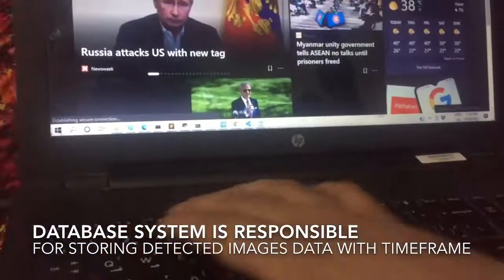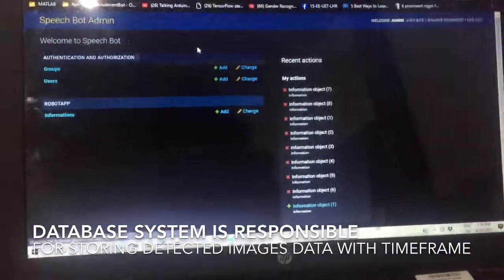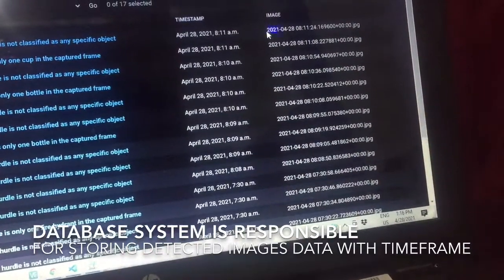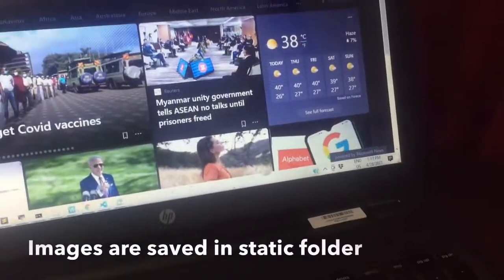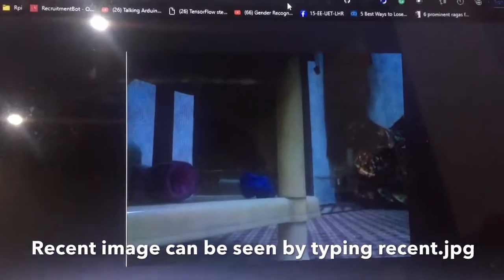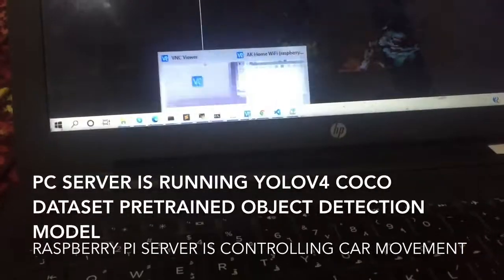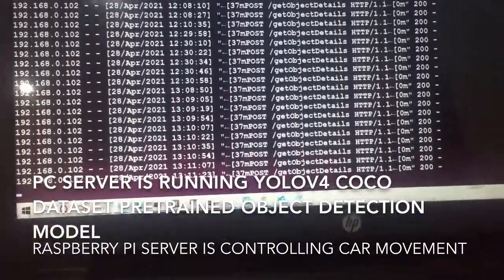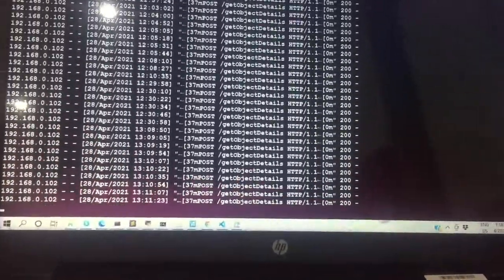Voice Control Robot | Obstacle Detection Technique | Using Raspberry Pi | Final Year Project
An autonomous robot can move on its own in an unknown environment. It is equipped with software intelligence for sensing its environment. It moves around in an unknown environment, detects obstacles in its path, and predicts their names. There are numerous robotic designs employed in designing autonomous robots. These designs are developed considering the physical environment in which the robot is positioned. Some robots resemble humans in appearance. These robots replicate cognition, lifting, speech, walking, or any other human activity. Several robots are inspired by nature and contribute to the bio-inspired robotics field. It has been often assumed that one-day robots will mimic human behavior and accomplish tasks in a human-like fashion. Numerous robots perform jobs that are hazardous to people. The advent of nanorobots could revolutionize human health and medicine. These microscopic robots are being used in manufacturing industries. Some robots are used in military and rescue applications. This system is based on an obstacle detection robot.